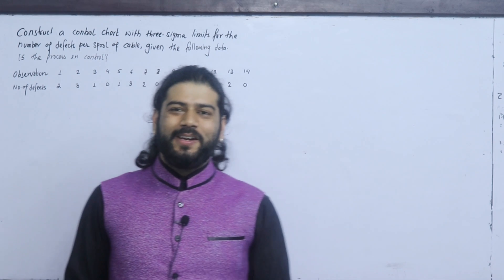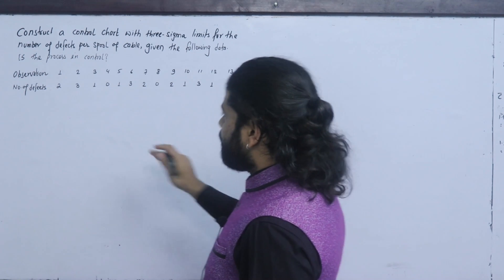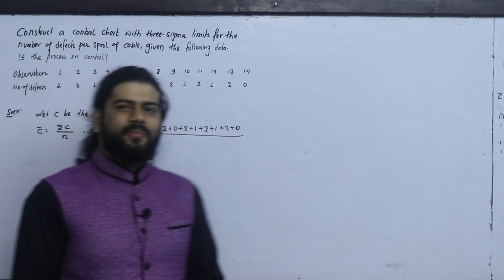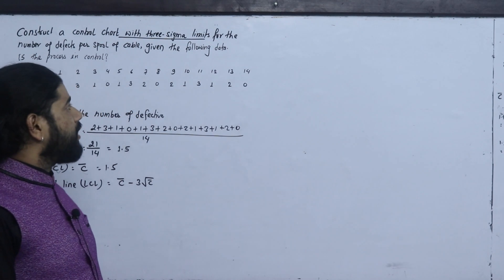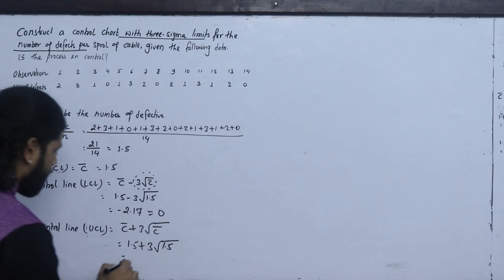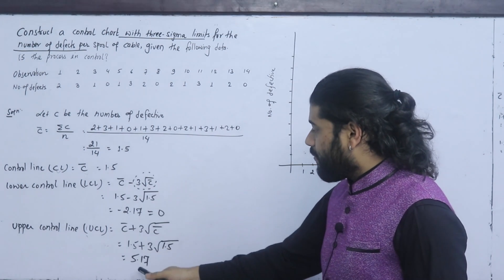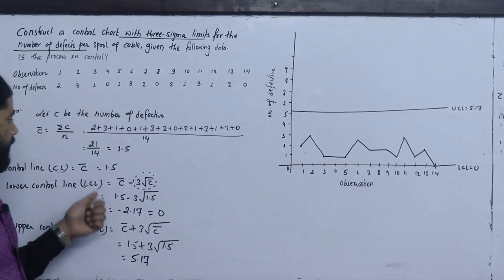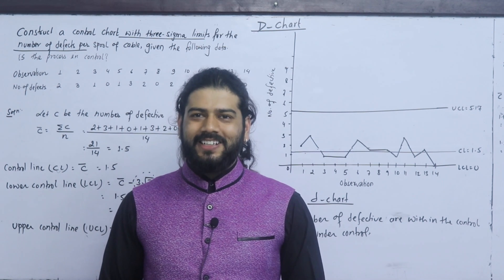Managing For Quality Part 4 MBS 2nd semester Production and Operation Management d- Chart np-chart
Part 1 Introduction on Managing for Quality - Process Control Chart Formula Discussion Mean chart, Range Chart, P- chart (Proportion chart), d- Chart

MBS second semester Production and Operation management
TU, Exam Question Solution
Managing For Quality Statistical Control Chart

For More:
Kshitiz Subedi
EDU GLOBAL FOUNDATION
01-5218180